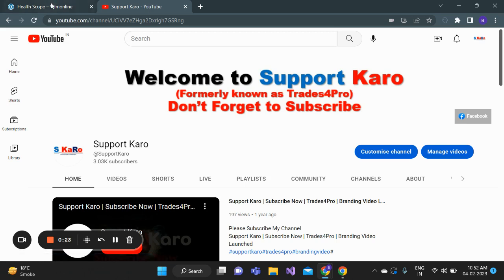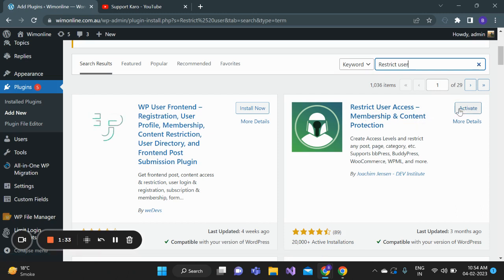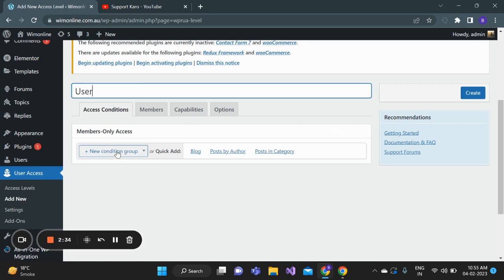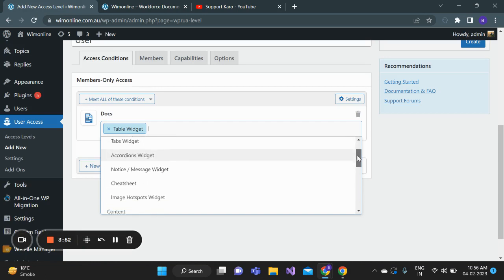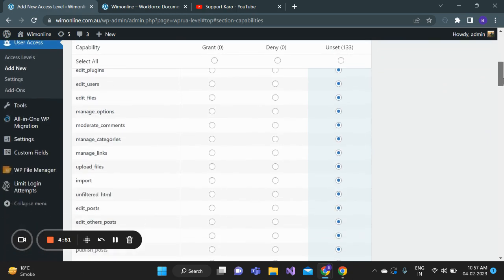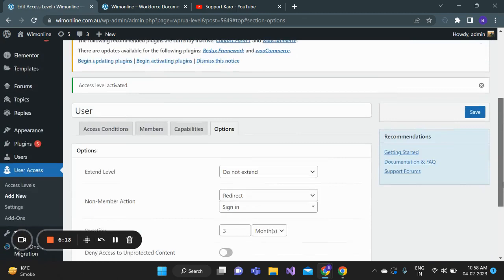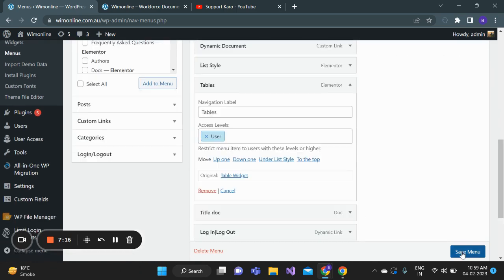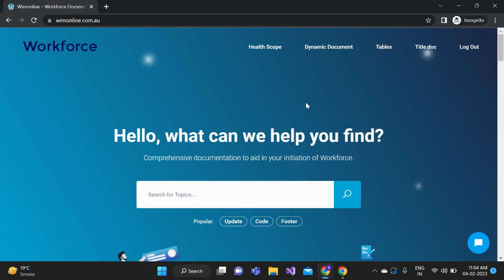How do I restrict access to WP content | Limit Access to Content in WordPress: A Step-by-Step Guide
how to hide content in wordpress | How to limit in wordpress | how to restrict content on wordpress | How do I restrict access to WP content in Wordpress | How to restrict content by user role in wordpress.
I was looking for a lightweight plugin to restrict access to WordPress pages and posts to logged-in users only. Content Control  and Restrict user access worked great in place of a heavy membership plugin!